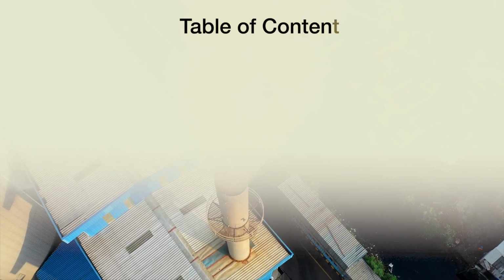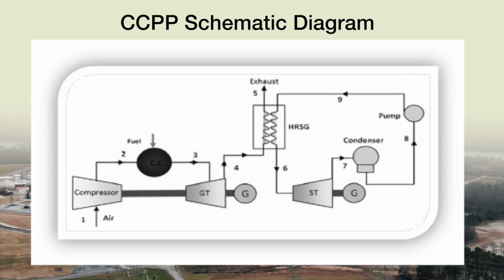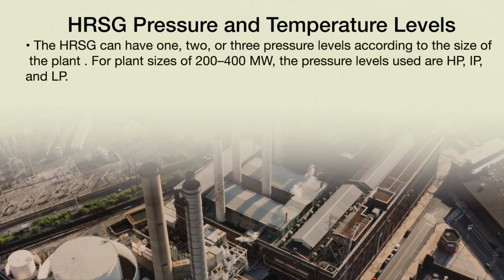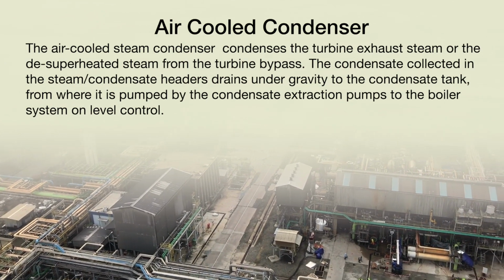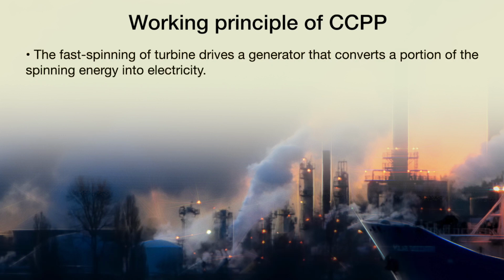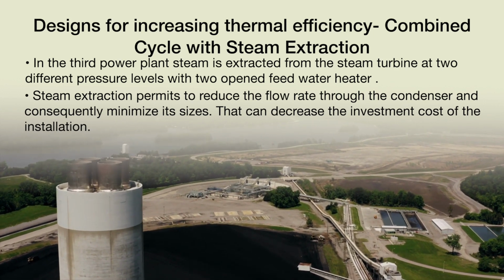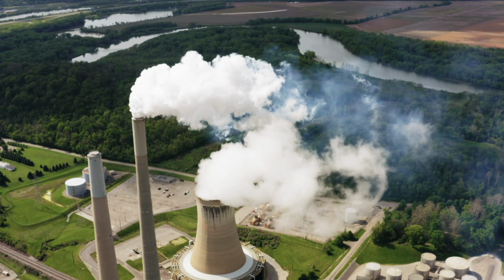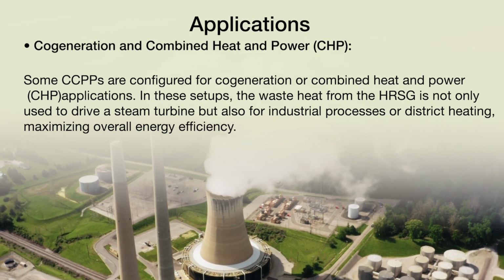Combined Cycle Power Plant